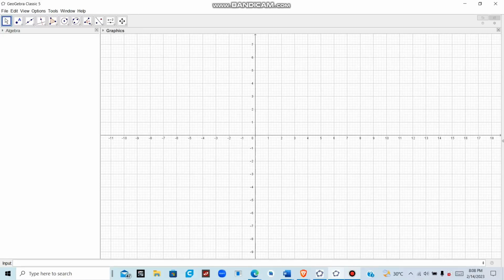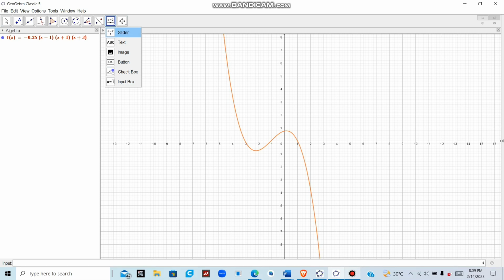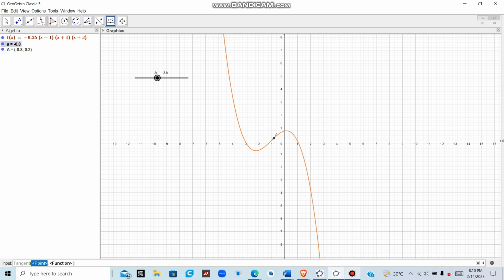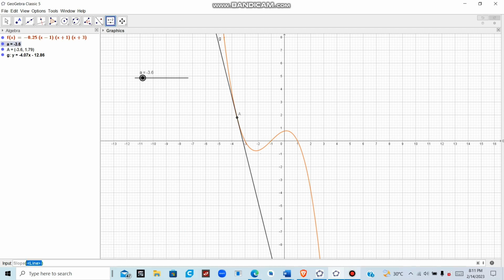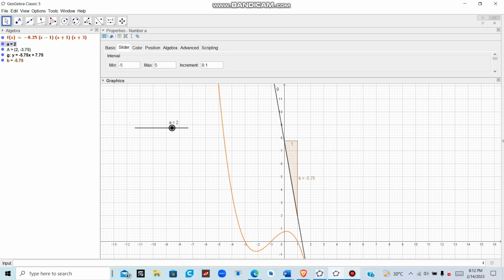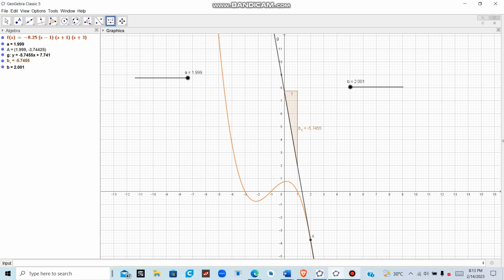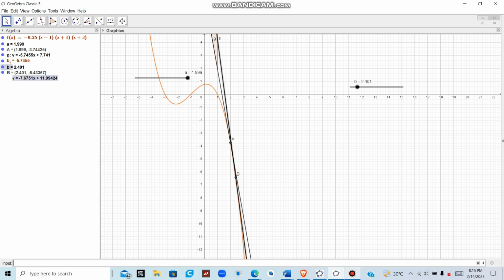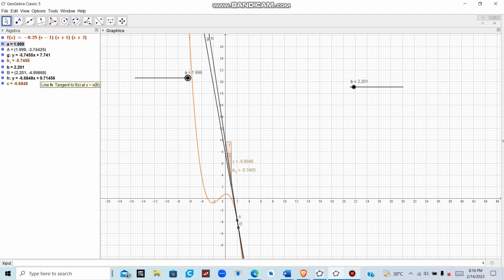How to use GeoGebra to find the existence of derivative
Finding the existence of derivatives using GeoGebra in Calculus